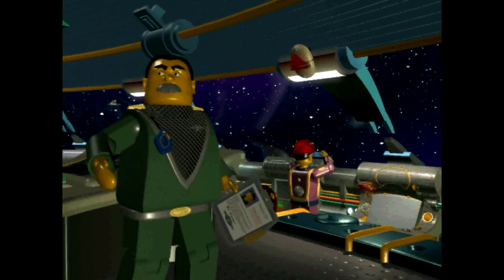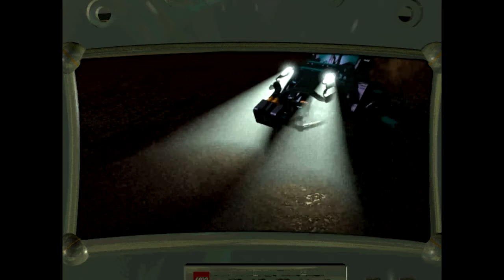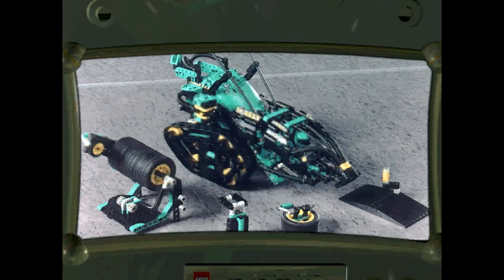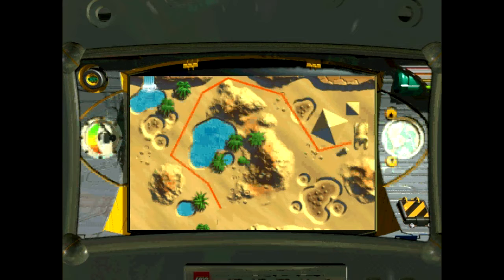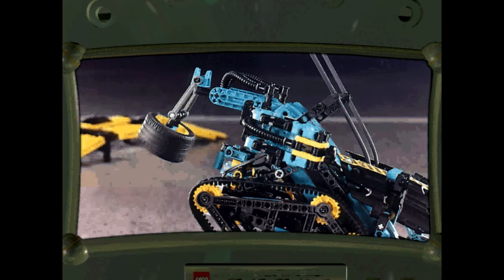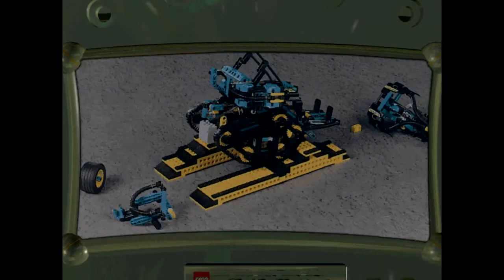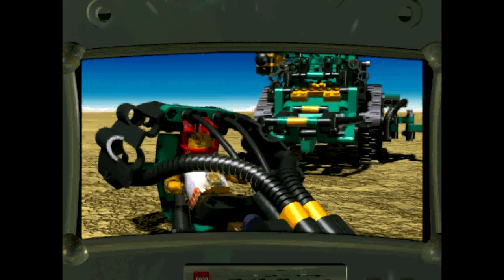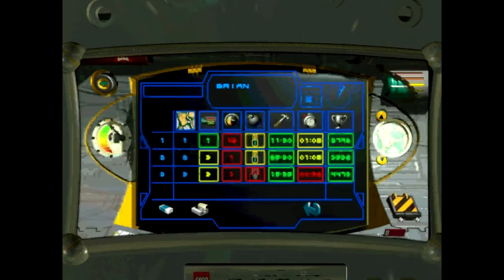Kevan Brighting / The Narrator of The Stanley Parable in Lego Set 8450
What a pleasant surprise!